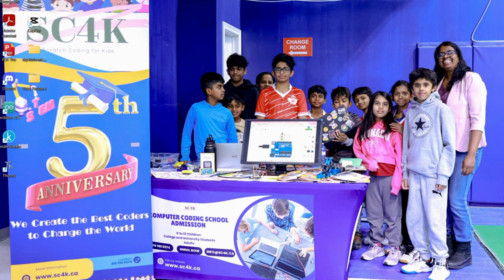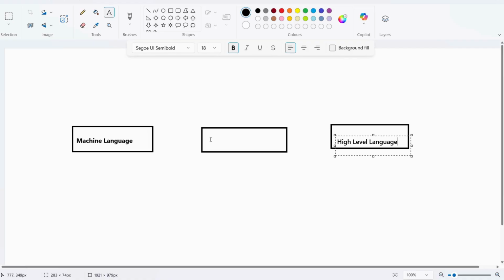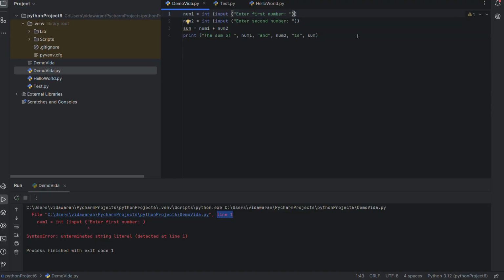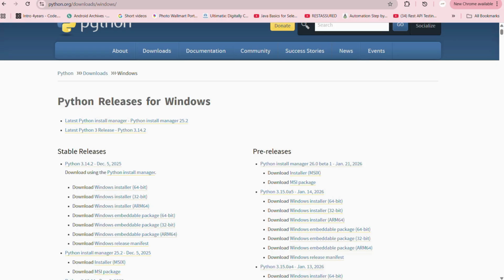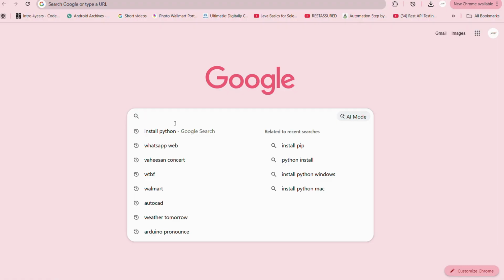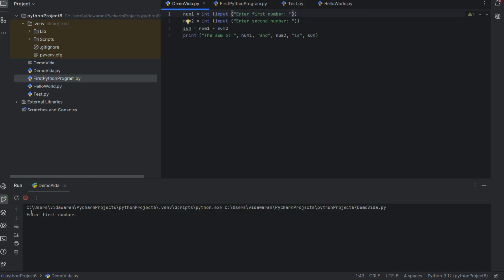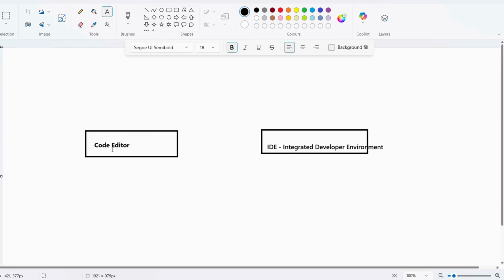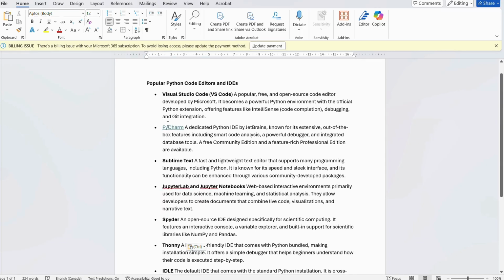Information Technology and Computer Science for kids and adults - Basic Python Introduction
Welcome to the "SC4K" and "Kids for Kids Toronto Coding Club" YouTube channel! Here, we focus on fostering STEM education and innovation among children and youth, empowering them with the skills they need to thrive in the digital age.

At SC4Kand Kids for Kids Toronto Coding Club, we offer a diverse range of classes for kids, youth, and adults. Our kids' programs are designed to introduce young learners to the world of coding, starting with block-based coding using platforms like Scratch Jr and Scratch 3, code.org, HatchXR, MIT App Inventor, and more. We cover a wide range of programming languages and technologies, including Python, JavaScript, Java, C++, HTML, CSS, C#, and even hardware programming.

For high school students, we provide exam preparation assistance and assignment help to support their academic success. Our adult programs offer professional IT training, career guidance, and hands-on experience in fields such as software development, software testing, DevOps, data analytics, and digital marketing. We also offer courses in hardware and networking, web development, photo editing, video editing, and office administration software.

In addition to our educational programs, our coding club organizes annual coding competitions, hackathons, award ceremonies, funfests, and teamwork activities to promote STEM and innovation skills among children and youth. We believe in fostering a supportive and inclusive environment where mentorship, collaboration, and physical activities play a vital role in nurturing the next generation of innovators.

We value feedback from parents and the community, and we are constantly striving to improve our services based on their input. Join us on our journey to inspire young minds, unleash creativity, and build a brighter future through STEM education and innovation!

Thank you for being a part of our community!